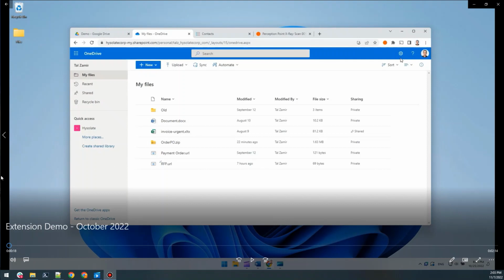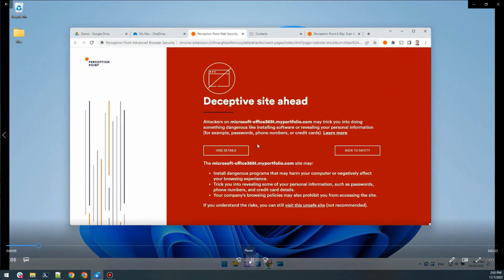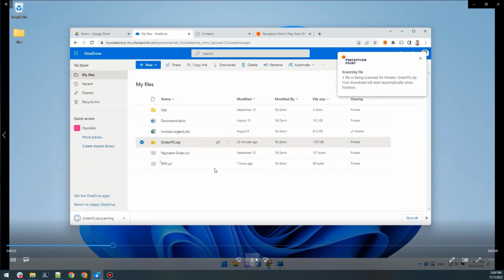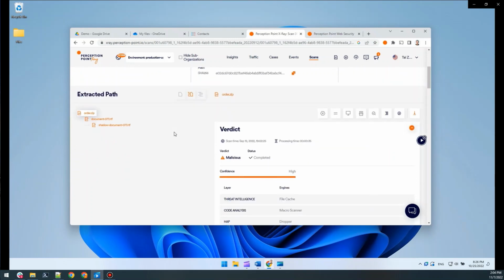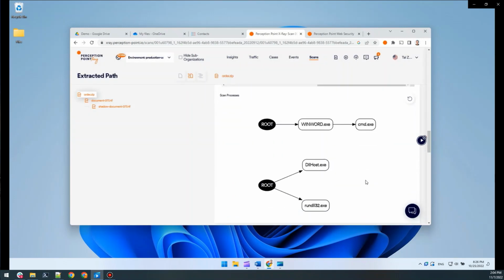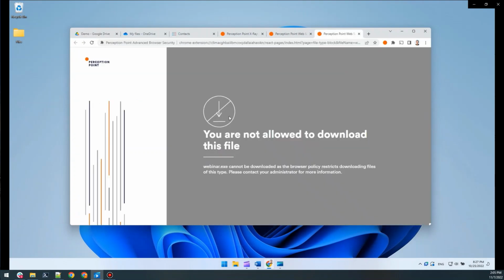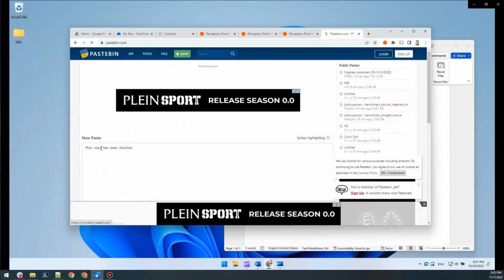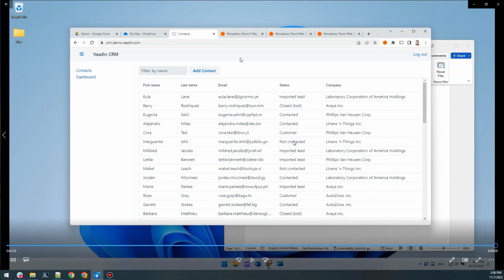Advanced Browser Security - Browser Extension Demo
See Perception Point's Advanced Browser Security - Brower Extension in action!